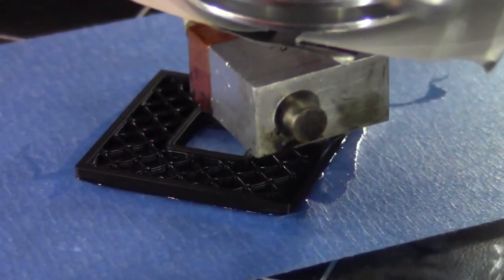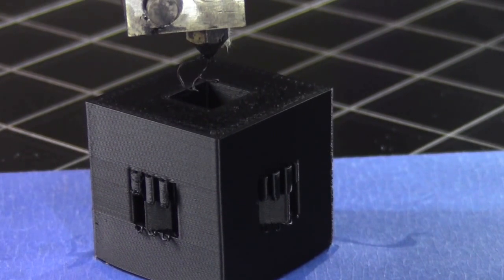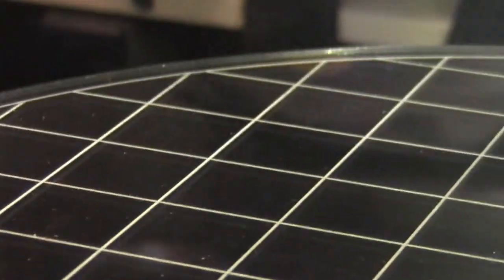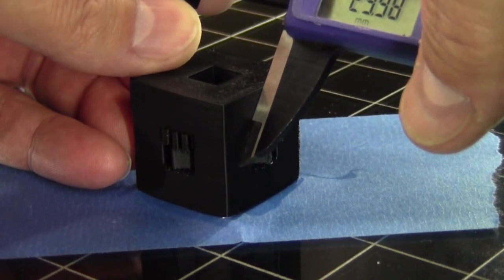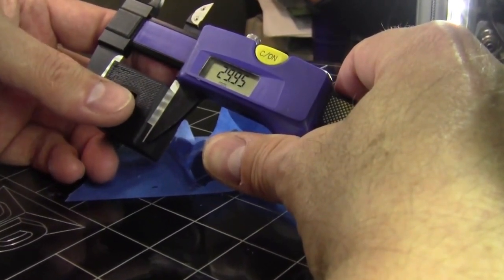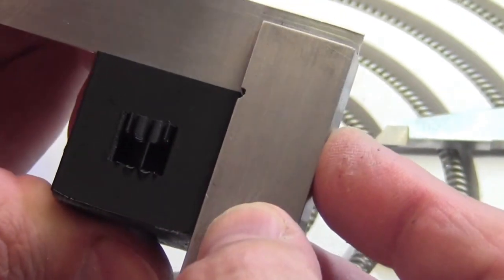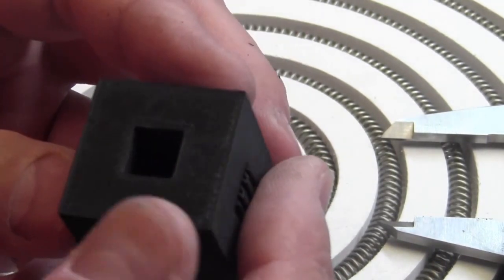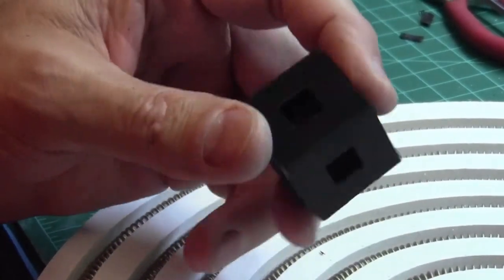BerryBot3D Test cube with support structure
BerryBot3D - I just started playing with KISSlicer (Keep It Simple Slicer)  this is a great slicing program.  I was having a lot of weird problem slicing some large models but the KISSlicer did exactly what I wanted beautifully!  A Buddy from the Reprap forum had some concerns about Delta printer being able to keep good registration and shape and asked if I would do a video so he could see for himself.  It just so happened that I wanted to do some playing around with support structure and KISSlicer so this is what you get!
Werner